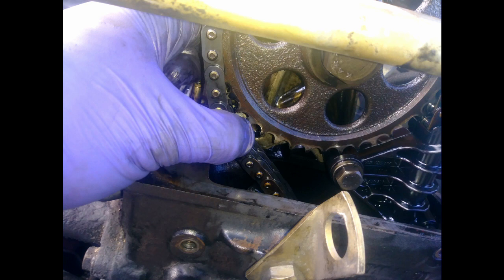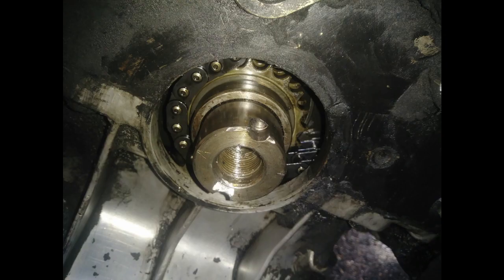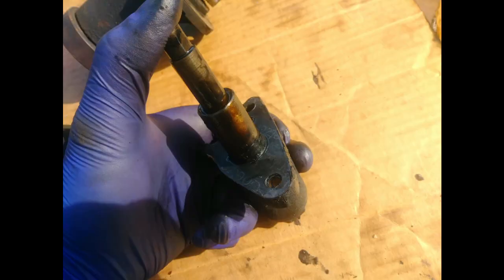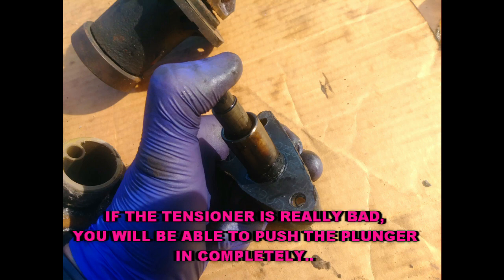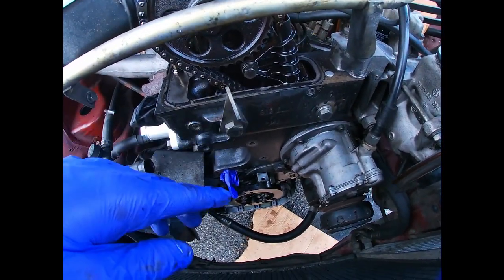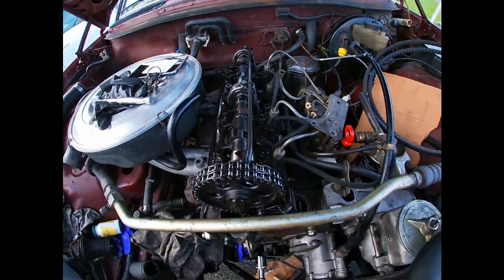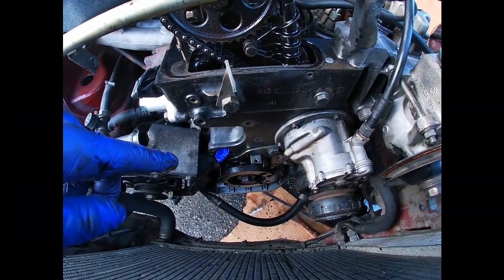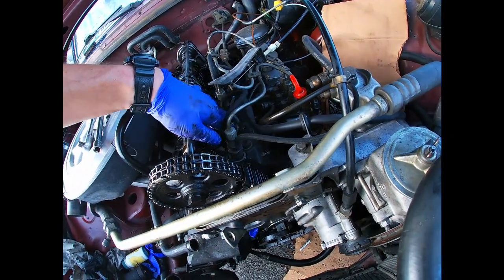Mercedes W123 240D Stretched Timing Chain or Bad Tensioner FOLLOW UP (OM 615 OM616 OM617)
Hi guys🙂

In this video I am working on my Mercedes W123 Cherry Pie. While changing my front crankshaft seal on OM616, I noticed that the timing chain was loose on the bottom sprocket. I removed the valve cover and it was very loose on top. Is it a bad tensioner causing this or stretched timing chain??! Find out here. Enjoy! :)

I love socializing and meeting new people:
1) VITO'S GARAGE Facebook Group: